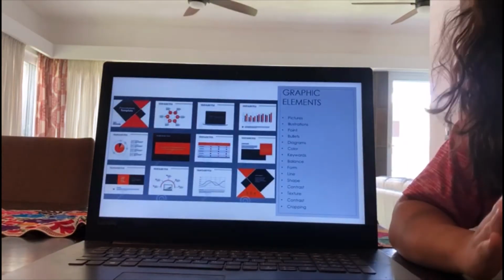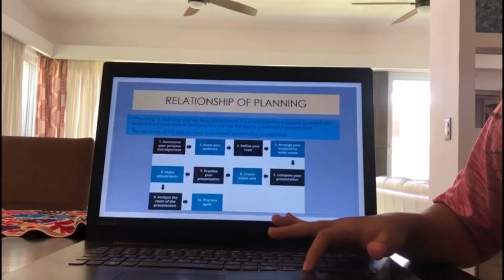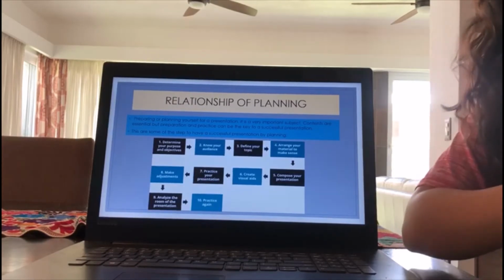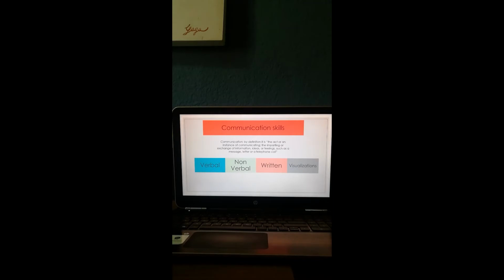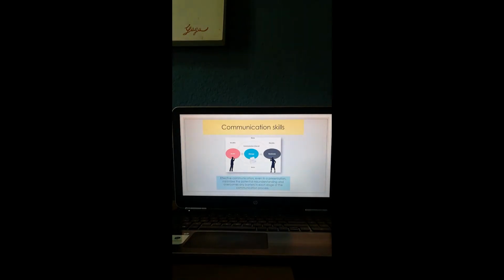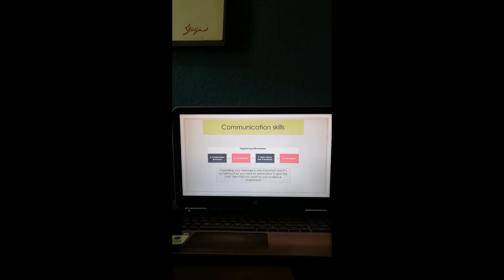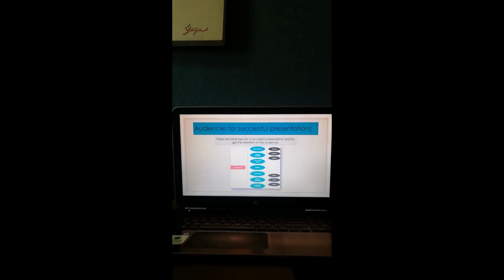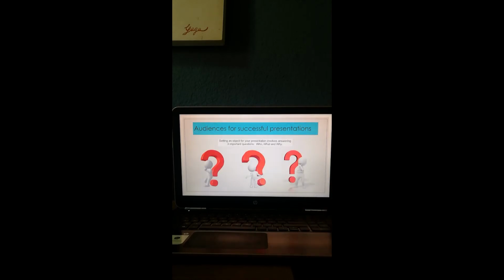Effective Presentations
Evidence number 1.